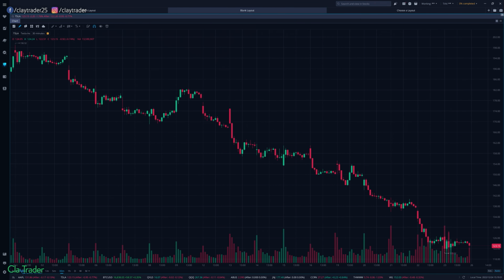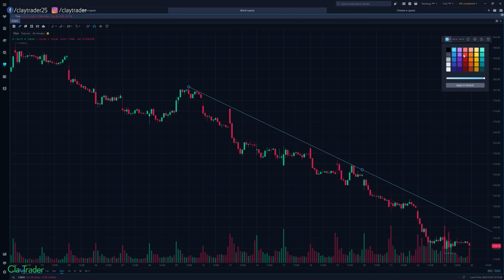A “Must Have” Trading Platform Feature (Trader Tips)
Get the Platform Seen in Video (and take advantage of their promotion)

There is so much too choose from in the world of online trading platforms. Every direction you are getting hit with advertisements and reasonings on why one platform is better than another. As a beginner trader who is just getting started, I can only imagine how overwhelming it must be! While I can’t say there is a “one size fits all” trading platform, I can say there are certain features that I would consider “must haves”. These trading platform features help make our lives as trader easier and more efficient, and given trading is such a challenging endeavor, anything that makes it a bit more efficient is a good thing! The good news here is this feature is not complicated. In fact, after viewing the video I hope you are saying, “that’s it?”. This goes to show just how simple the feature is; however, sometimes these are the most powerful features. Simple, yet powerful! I like it! Let me share with you a feature you should make a requirement during your trading platform selection research.